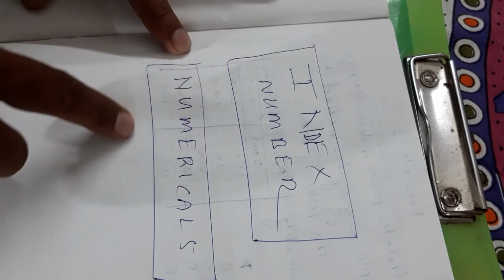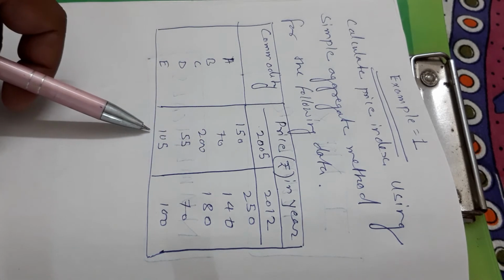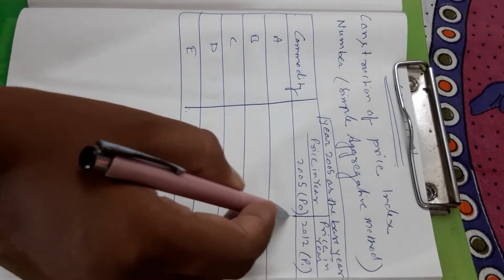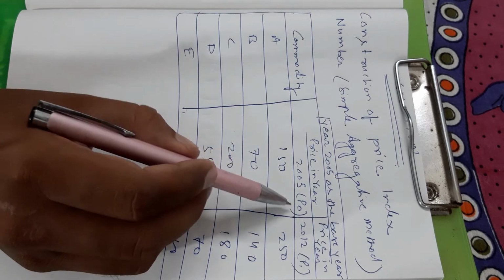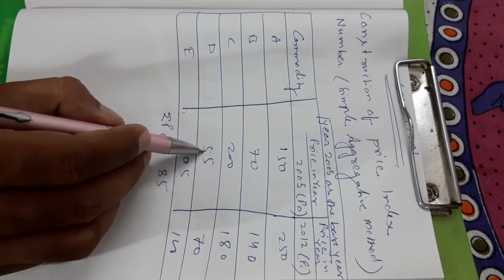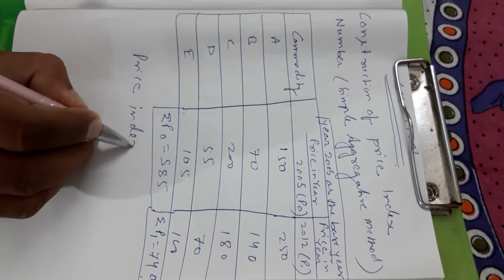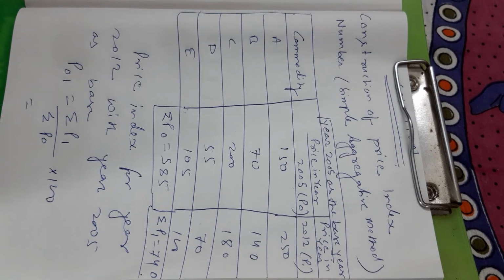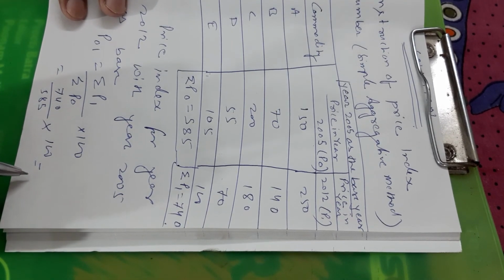WHAT IS INDEX NUMBER? II SOLVED NUMERICAL PROBLEM II THEORY